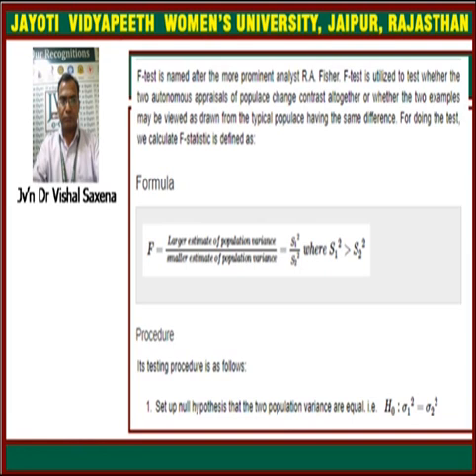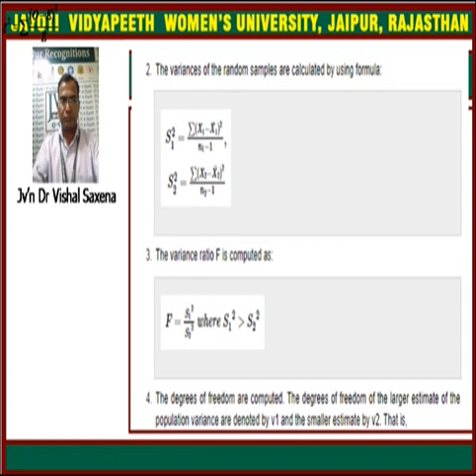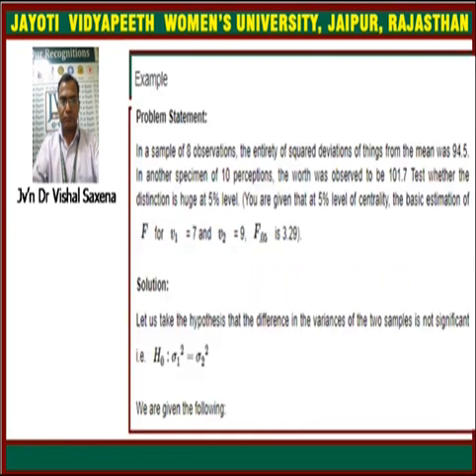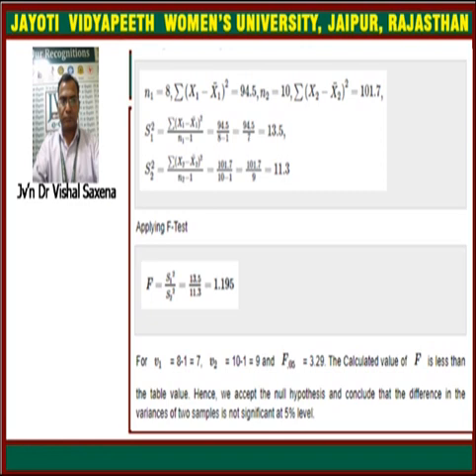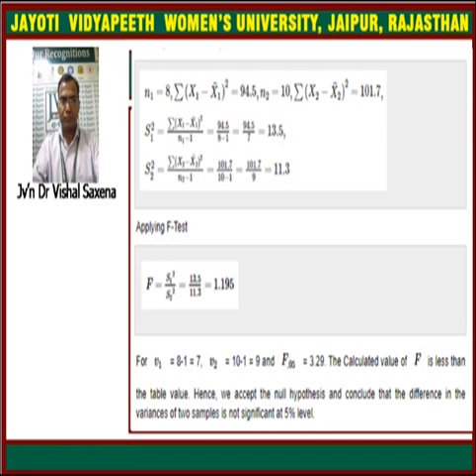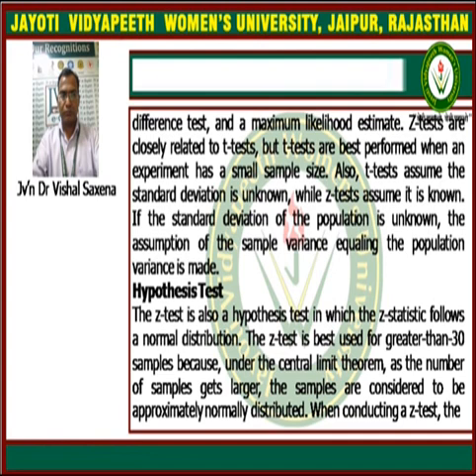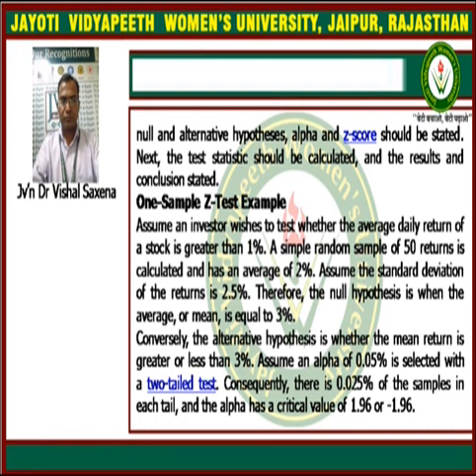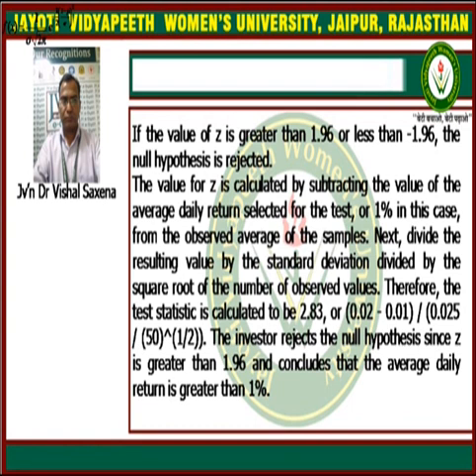F-Test and Z-Test